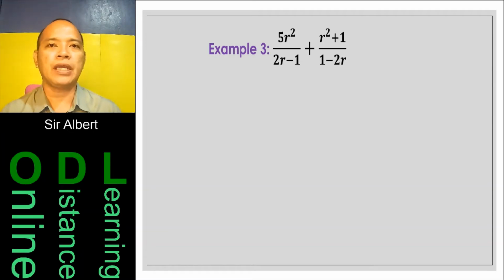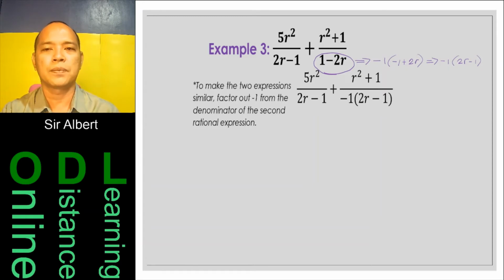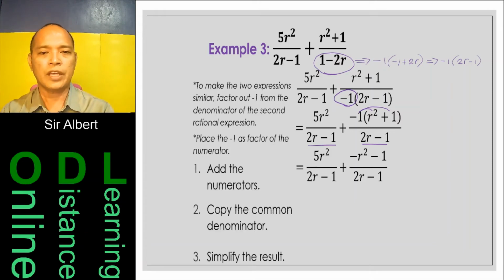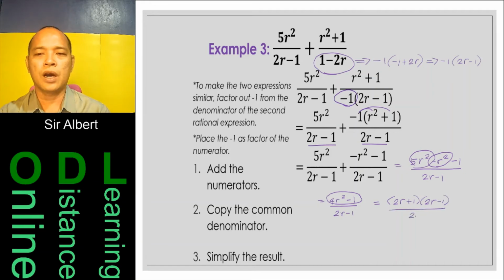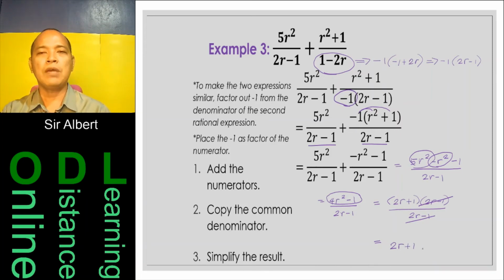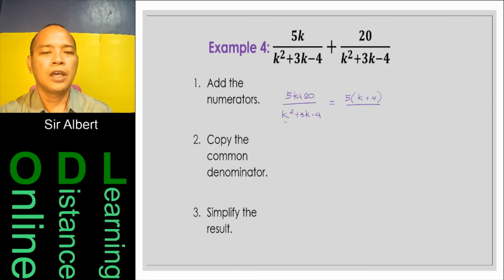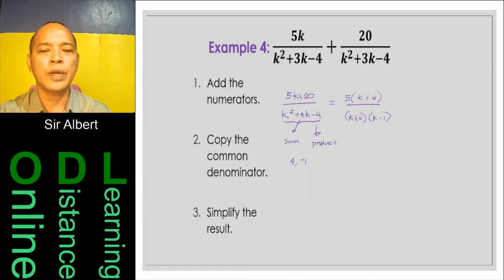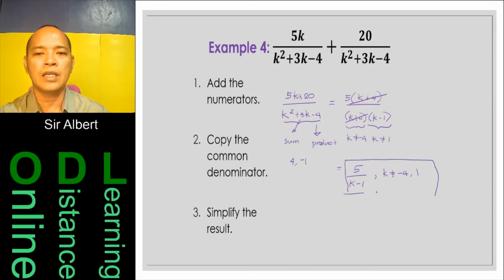Add Subtract Similar RE Part 3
Addition and Subtraction of Similar Rational Expressions (Part 3)